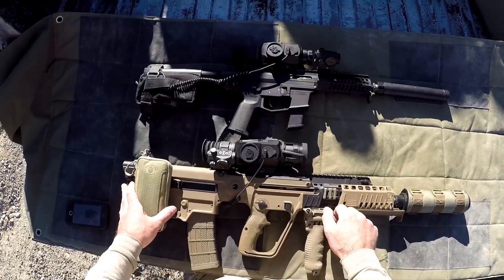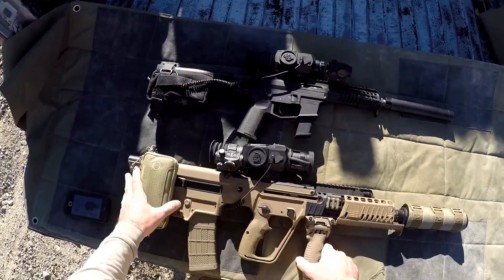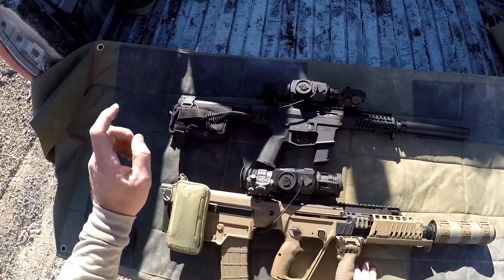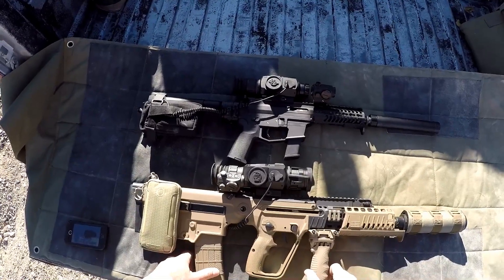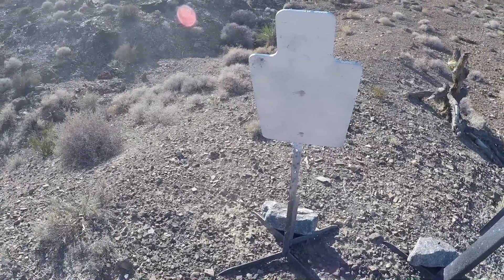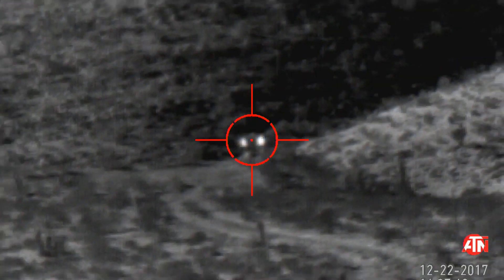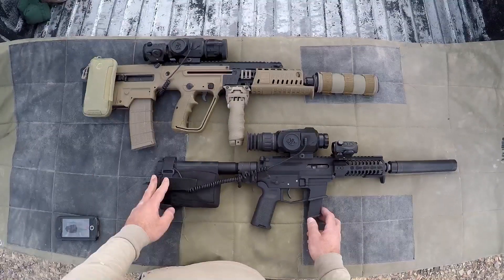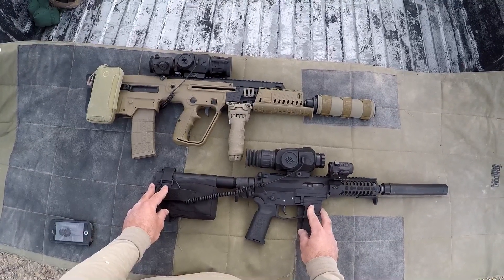ATN THOR-HD 2-8x 384 vs 2.5-25x 640 thermal comparison.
A comparison of the image resolution of the ATN Thor HD 2-8x 384 and 2.5-25x 640 at various ranges.  Previous video